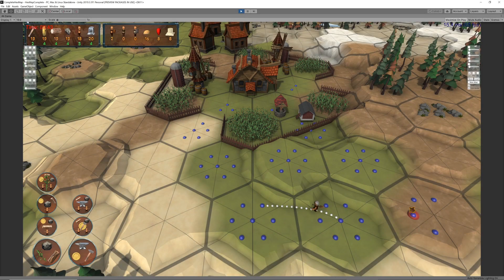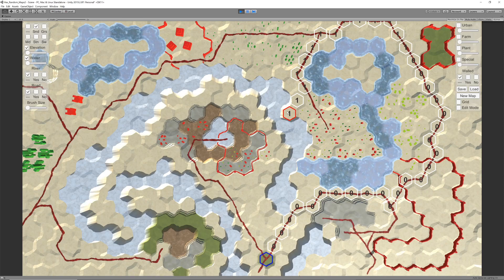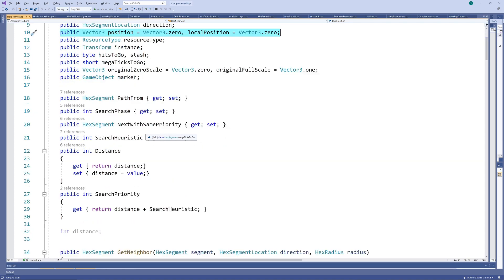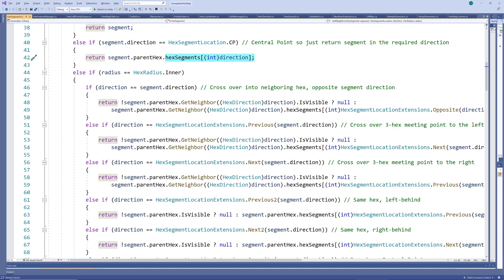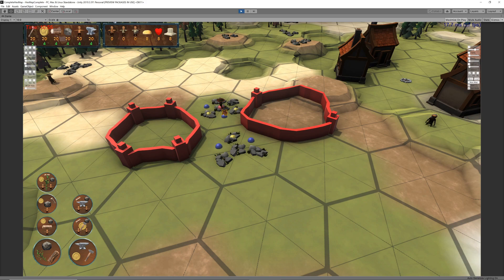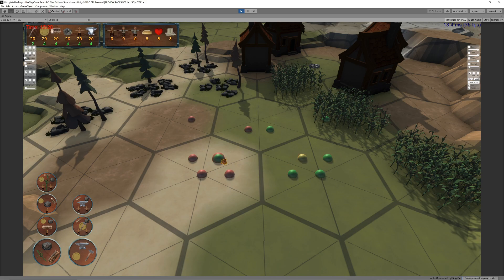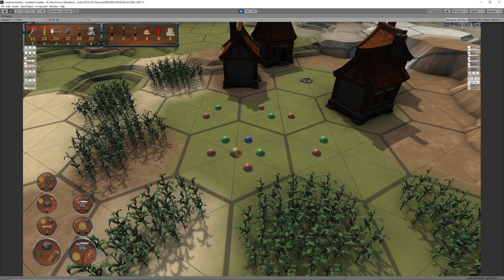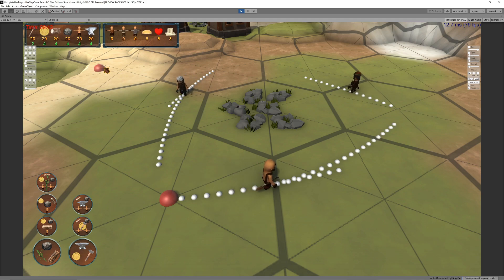[Unity3D Hex Map Game Dev] 25: A* (A-Star) Pathfinding on Hex Segments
Hello Unity fans, and welcome back to my hex map game development series. In the last two videos, which you can look out for in the top-right, we took control of the segments of our hexes, and managed to get our units walking smoothly on a path consisting of any arrangement of segments or way points. But the waypoints still had to be set by hand. Today, we will adapt our path finding algorithm to be based on segments rather than hexes.

Way back in Part 3 of this series we started off with breadth-first search, then considered various ways of improving the algorithm, until we ended up with a properly optimized A* search algorithm that applied some intelligence to the decisions of which hexes to visit and which to skip. This left us with an algorithm that could guarantee finding the shortest path through a map containing both impassable obstacles and variable movement cost. Feel free to revisit that episode to review the basics before we adapt our algorithm for segments.
The basic change in the algorithm from hexes to segments was actually remarkably quick and easy. For the hexes version, all that the algorithm really required to find a path from one hex to another, was for each hex on the map to know who all its neighboring hexes were, and what the movement cost between each possible set of hexes are, if it could indeed be traversed. Making sure the rules catered for all eventualities could be a bit tricky, and there was also the search heuristic as absolute lowest possible move cost between hexes, but it actually requires very little information to work.
For the segments version, the algorithm works exactly the same way. All I needed to do was make sure the data structures applicable to the search algorithm of the segments mirrored that of the hexes, and assign new values to the distance parameters and rules. Previously, I called this class HexInternalLocation, but I changed it to the more appropriate HexSegment. I needed to add a reference to its parent hex, so we could find a reference to other segments in this way. I’m also storing its position, since that will be used a lot now. Then follows the pathfinding variables. PathFrom will be used to store the previous segment in the path, SearchPhase and NextWithSamePriority are used to decide which segments should be entering and exiting the search frontier, and Distance and SearchHeuristic is added together to determine the SearchPriority of the segment.
The search algorithm itself is quite simple, really. It starts off with some initialization and starting the search frontier at the starting segment. Then, as long as there are promising segments still to visit, and the shortest path to the target segment hasn’t been found yet, it loops through the neighbors of the currently visited segment. For each neighbor it tests whether the hex may be passed, and what the move cost between the two segments are, adding it to the current accumulated move cost. The search frontier and minimum distances are updated, and the next segment in the queue is visited, until the shortest path to the target segment is found.